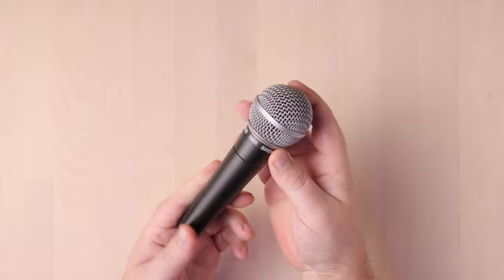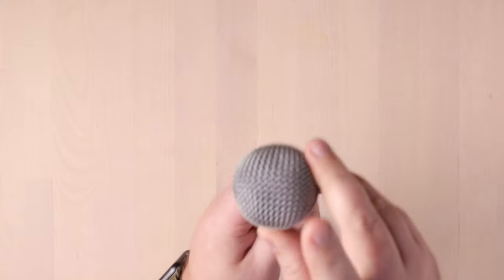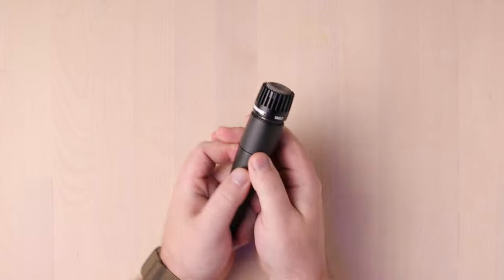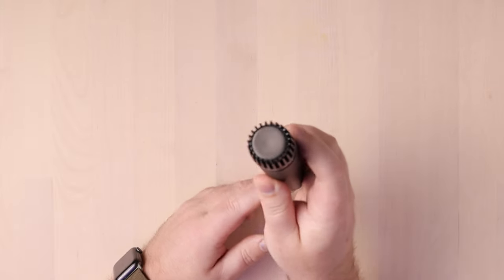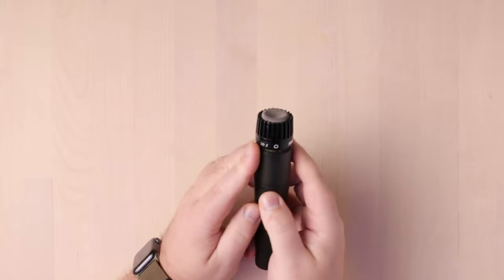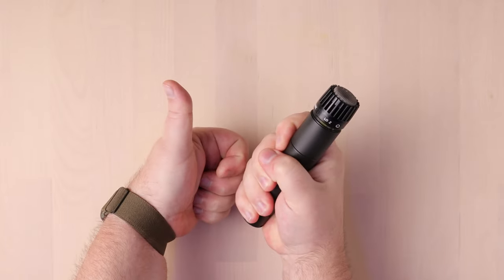Shure SM57 vs SM58 (Versus Series)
In which I pit the Shure SM57 against the Shure SM58. The first video in my vs series! Which mic should you choose? I'll give you my definitive answer in this video.

Feel free to skip to your desired chapters!

00:00 - Intro
02:05 - SM58
03:44 - SM57
05:28 - Guitar Cab Tests
07:19 - Acoustic Guitar Tests
07:52 - A/B Reveal
08:26 - Analysis
11:29 - Final Word

Gear Used in this video:
-Shure SM58 Dynamic Microphone
-Shure SM57 Dynamic Microphone
-Stedman PS101 & PS101-Custom Pop Filters
-Universal Audio Apollo Twin X Interface
-Godin Session HT Electric Guitar
-Crate Blue Voodoo 50 Head
-Budda 2x12 Guitar Cabinet
-Voodoo Lab Sparkle Drive MOD Drive Pedal
-Some Cheap-ass Acoustic Guitar that sucks
-Canon M50
-Sigma 30mm 1.4 EF-M Lens
-Godox ML60 Continuous Light
-Godox 32" Softbox with Grid
-GVM LED light panel (backlight)
-Pixel GS1 RGB Light
-Godox VL49 RGB Light
-Canadian Studio 5-in-1 Reflector

Links to purchase all my gear below! Please use them, I could really use the bones to help make more videos!

If you'd like to see more or less of anything in my examinations, let me know!

My TIP BOX!